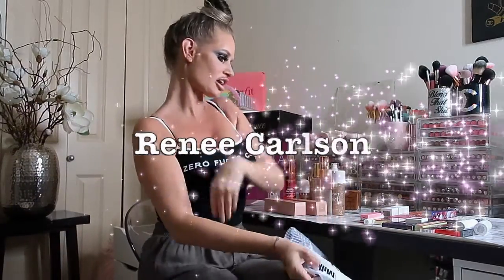Demo/First Impression Shimmer showdown!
This seemed like a good idea one night to cover myself in glitter/shimmer sprays so we could compare what I have currently in my collection and try out the “new to me” Sol Body by Colourpop cosmetics! I wish you could see them on me better! Aka nothing is showing on camera as it did in person. However, like I mentioned this was my first time recording on this camera, and on top of that I definitely didn’t choose a good filming time. Lots to work on for the future but thought this was decently entertaining enough to get uploaded for ya! Lol 😝

Social media-